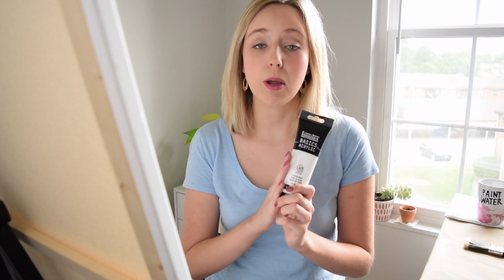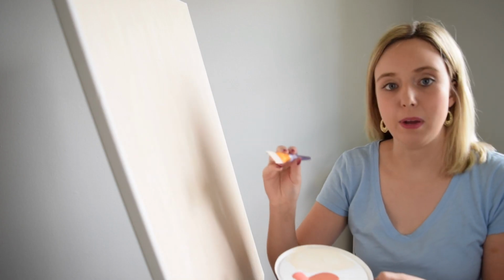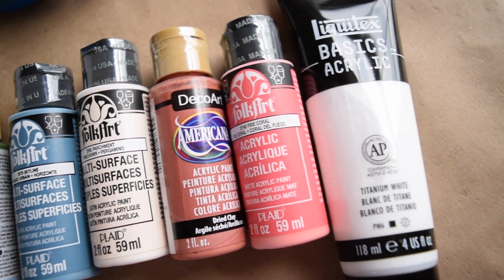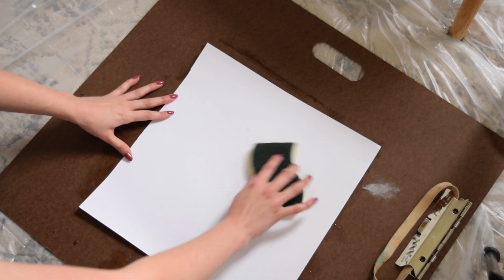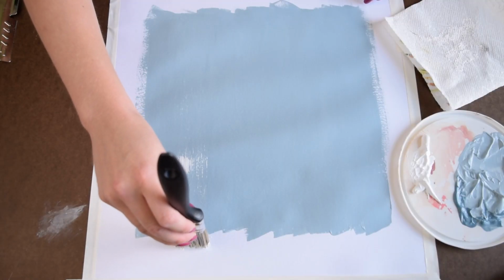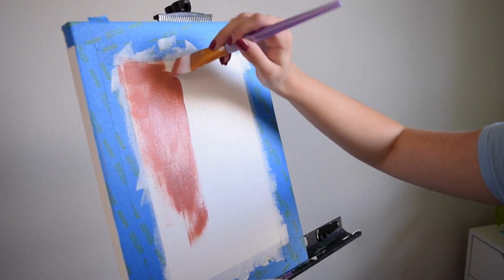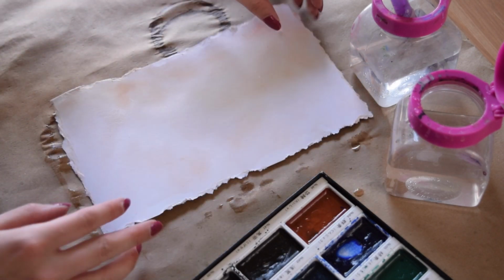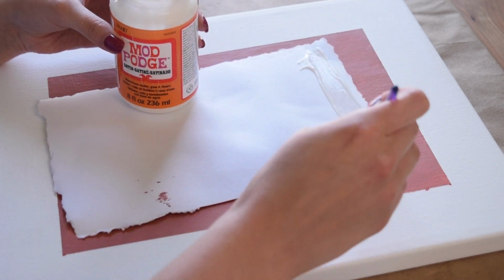EASY DIY PAINTINGS (abstract acrylic & watercolor wall art) || Actually Alli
I love having custom art in my home, it makes the space feel much more personalized and special. So as I get ready to do a dining room makeover, I'm sharing 3 simple and modern abstract DIY paintings that all work together as a cohesive set.

I'll walk you through how to make modern and trendy wall art on both big and small canvases and paper. I use acrylic paint for most of the video, while incorporating some watercolor.

BLOG POST: working on it

MUSIC CREDIT